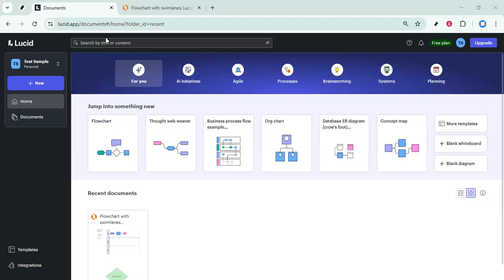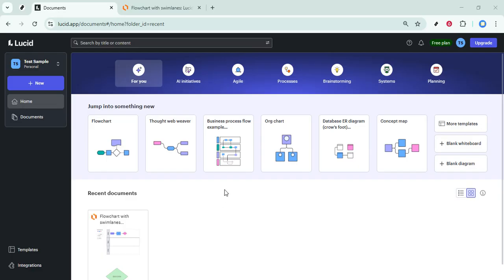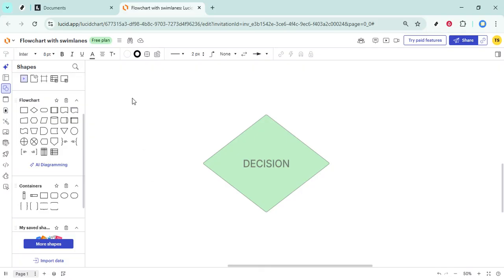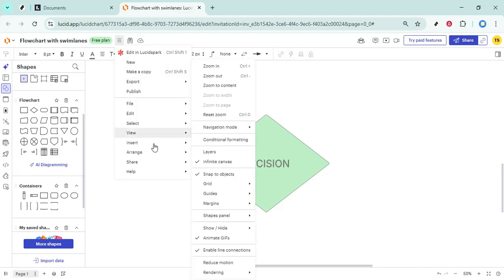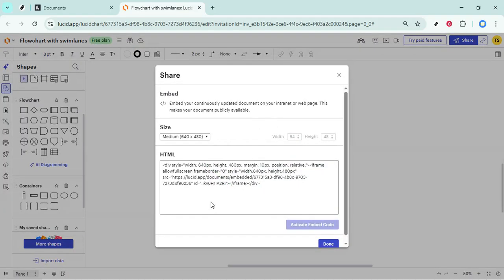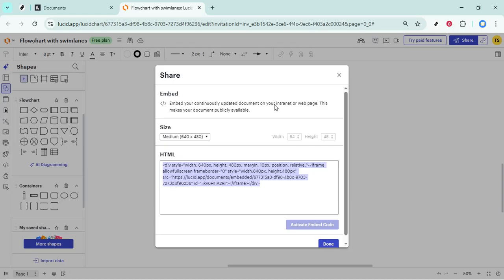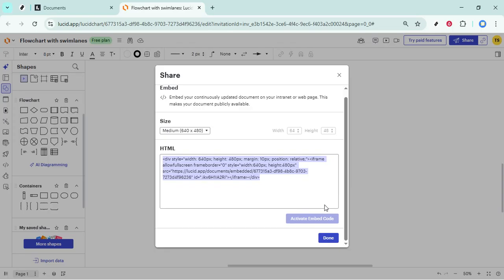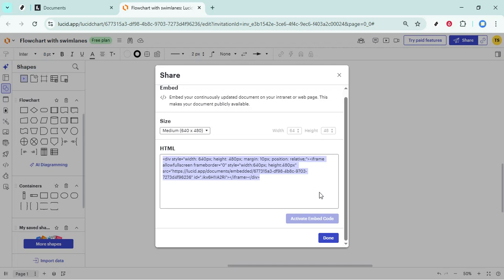How to Embed Lucidchart in Google Docs 2026 (Integrate Lucidchart in Google Docs)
In this comprehensive software tutorial, we will guide you through the process of embedding Lucidchart diagrams directly into your Google Docs. This integration enhances your document's visual appeal and makes your data more accessible and understandable. Perfect for professionals looking to streamline their workflow and improve collaboration, this video covers all the steps you need to follow.

By watching this video, you will learn how to seamlessly integrate Lucidchart into your documents, enabling you to create stunning visuals that boost your presentations. Watch till the end to ensure you don't miss any key insights and enhance your document creation process today!